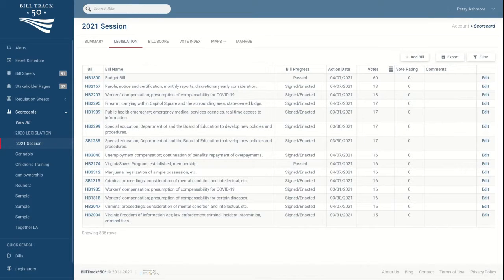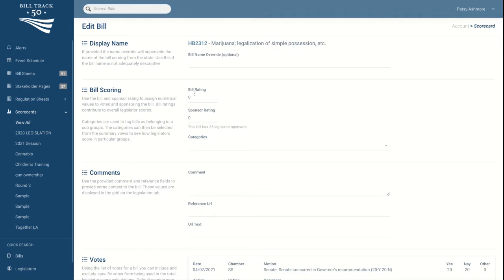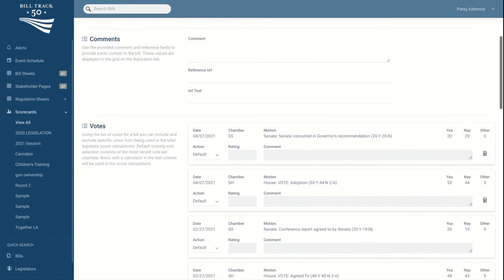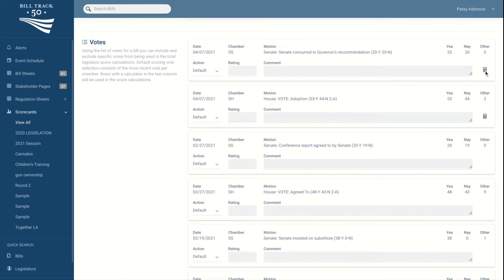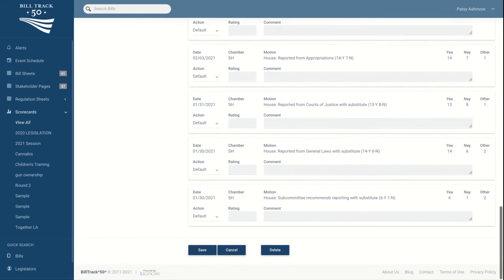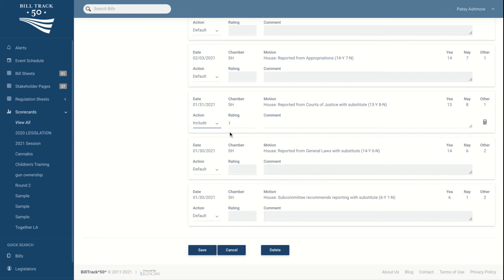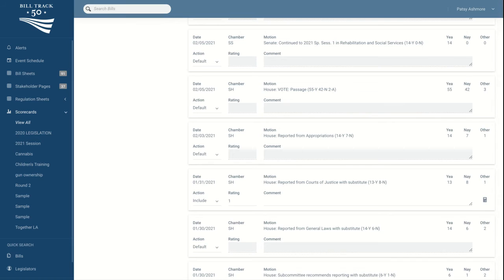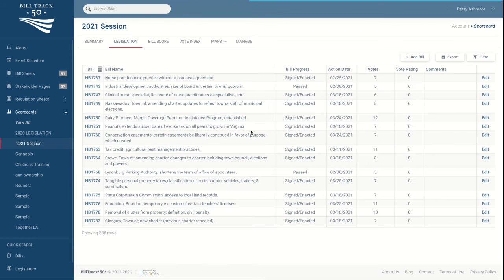BillTrack50 Tutorial - Score Amendments in Scorecard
In this video, we look at how you can add your scores to your scorecard.